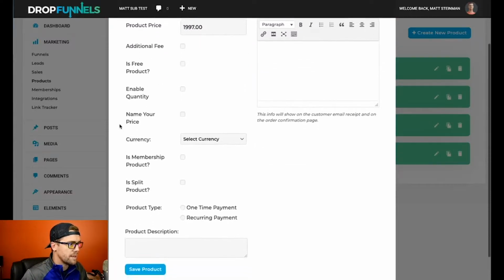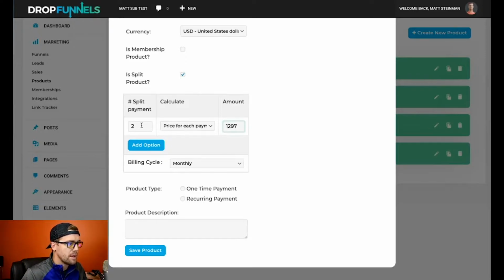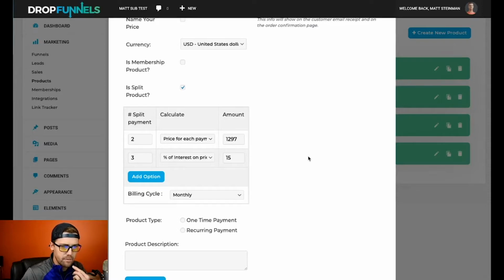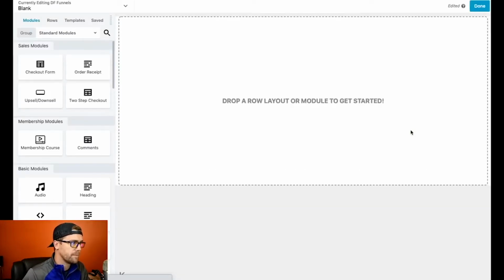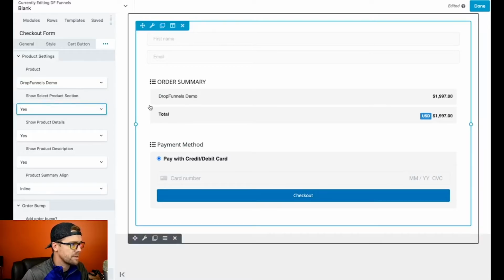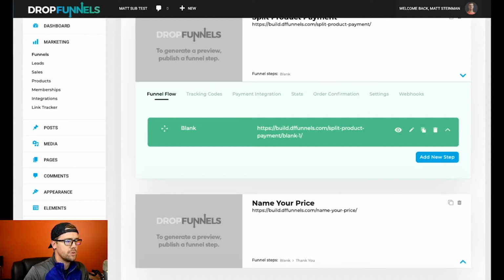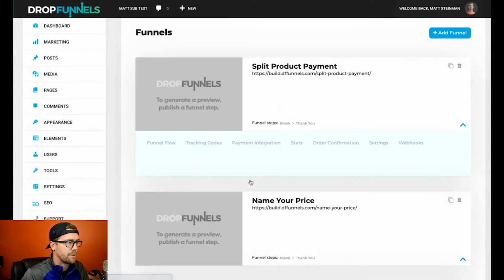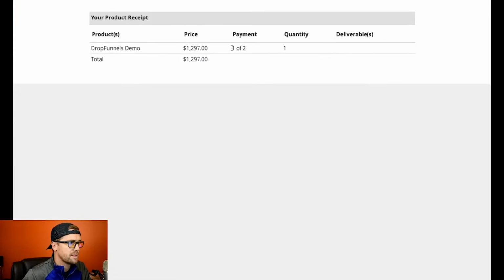Boost Revenue with Split Product Payments Inside DropFunnels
#1 Recommended Super-Smart Plan To Make Enough Money To Replace Your Income

Matt Steinman